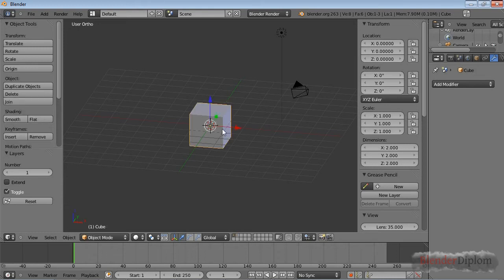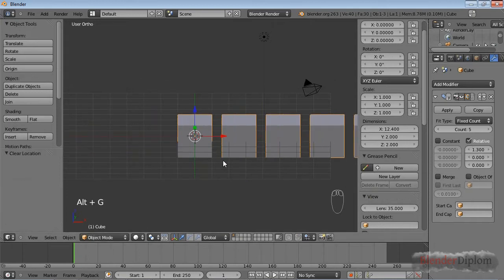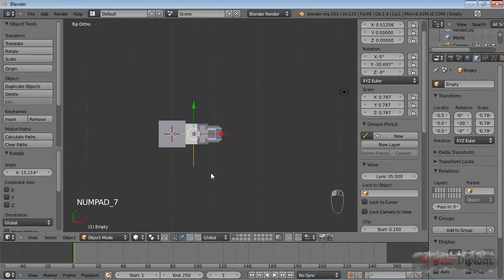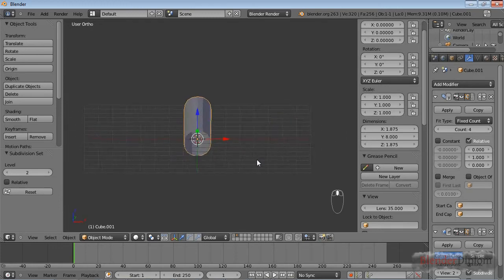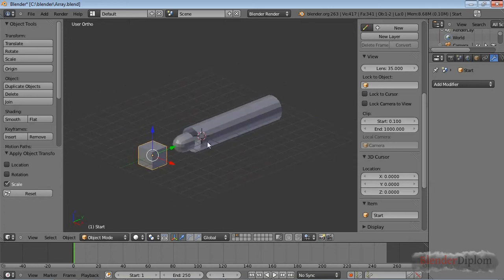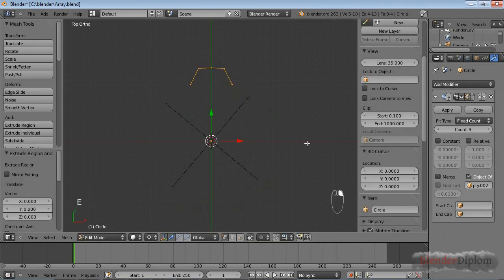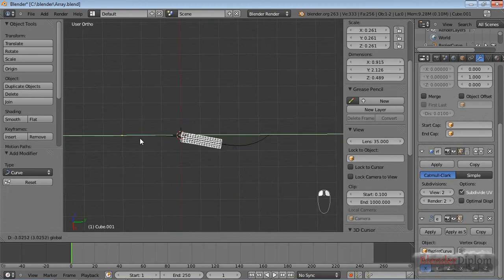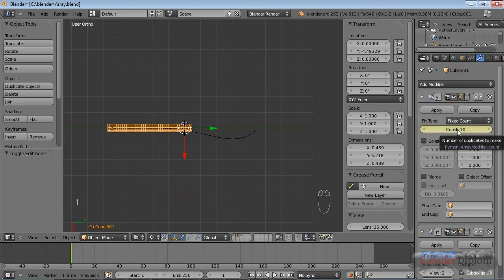Blender Tutorial I Array Modifier